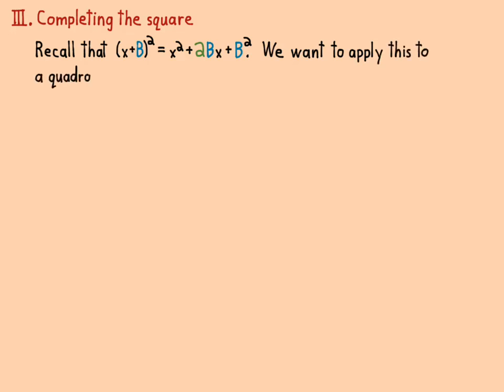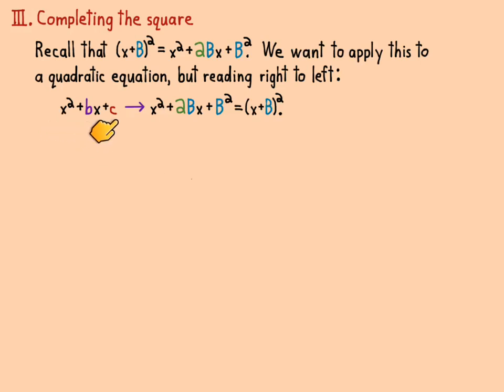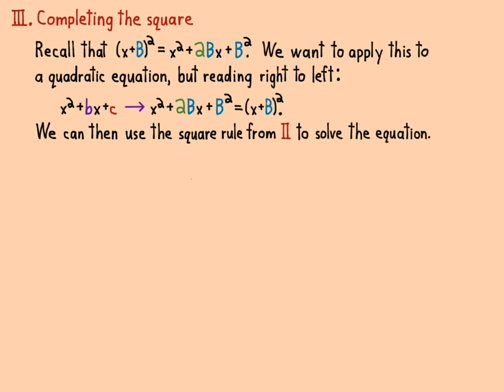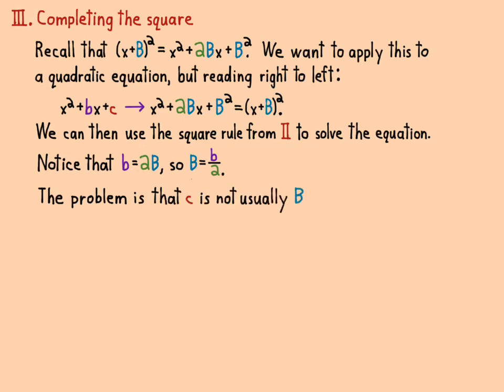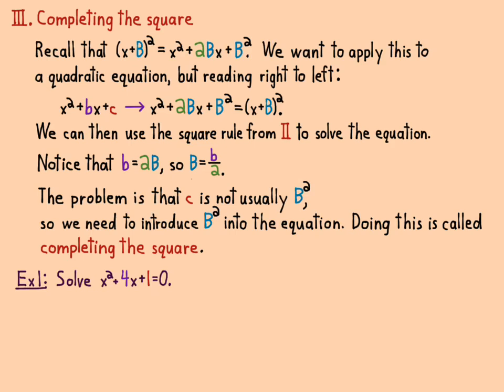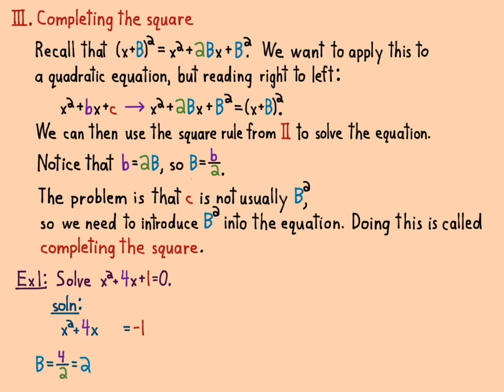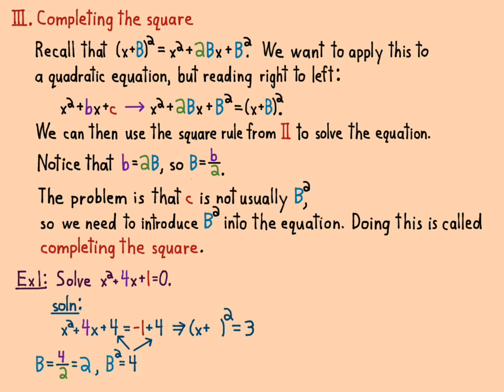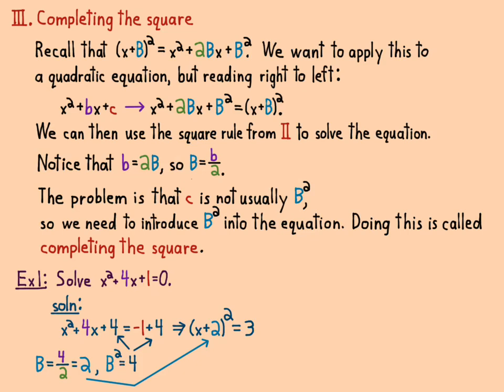7 1 3 Solving Quadratic Equations Part 3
Math 1200 Algebra. Completing the square to solve a quadratic equation with leading coefficient one.